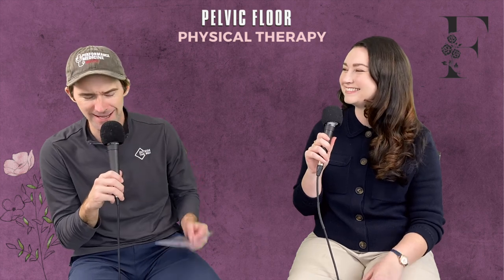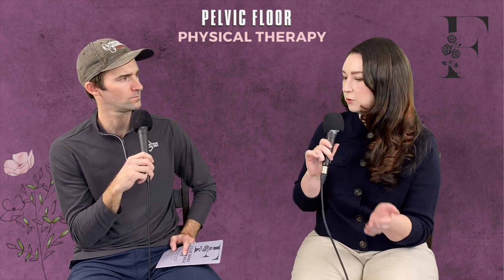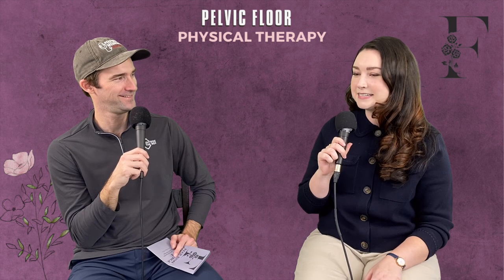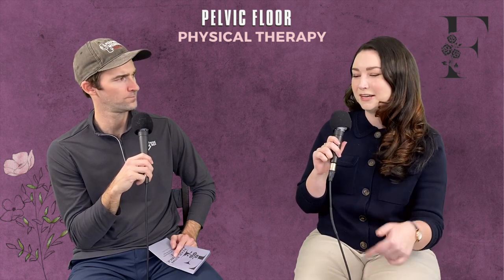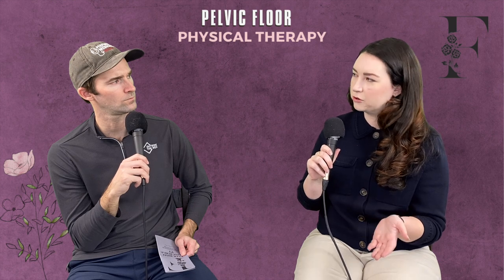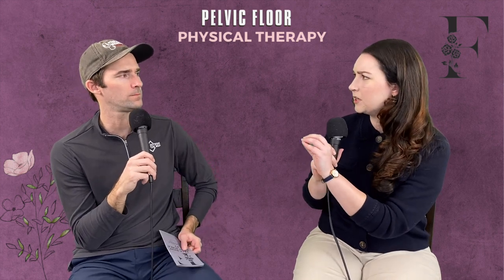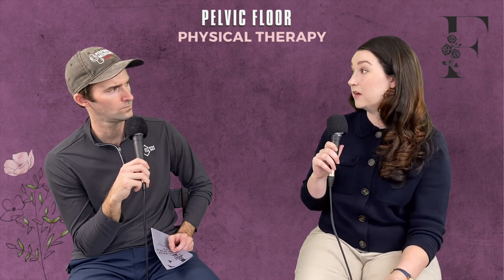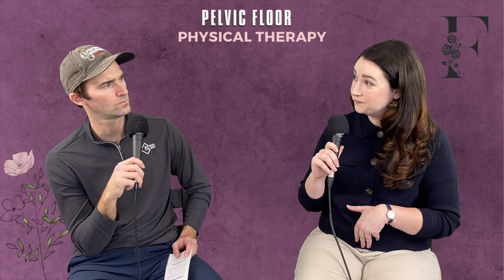PELVIC FLOOR PHYSICAL THERAPY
In this episode of Outside The Box, we talk with Kate Palmer, PT, DPT about the function of the pelvic floor muscles, the symptoms of pelvic floor dysfunction, ways to keep the pelvic floor strong, and what Flourish Concierge  Physical Therapy (Johnson City) can do to help!